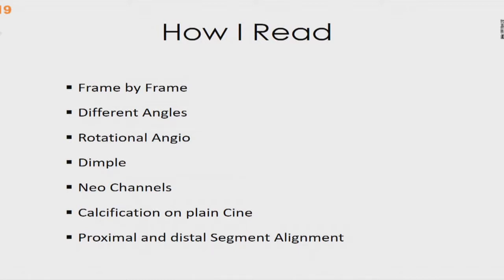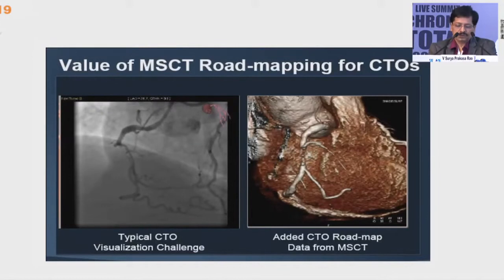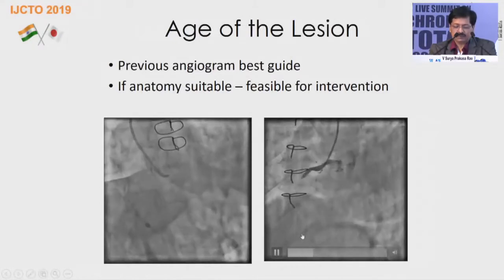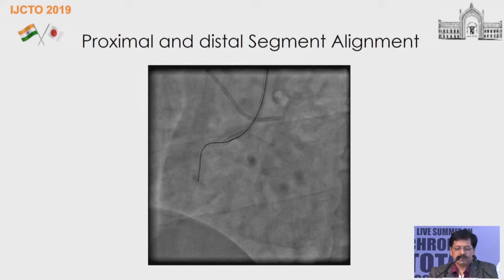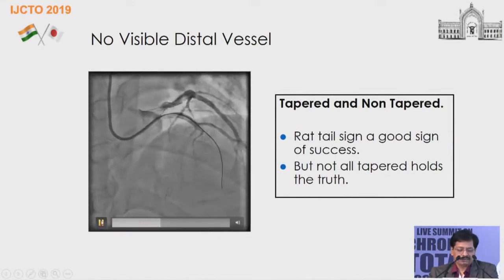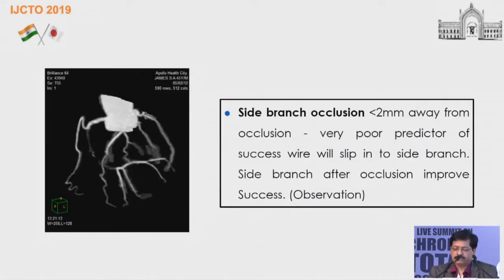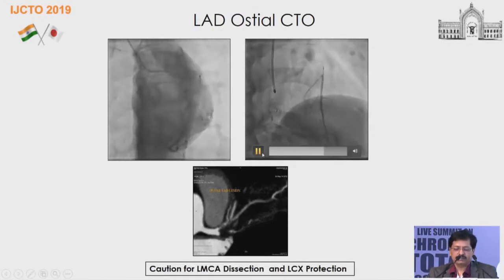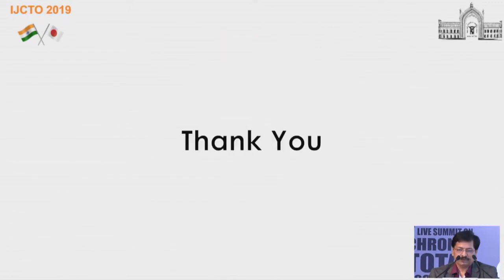Dr V Surya Prakash Rao | 04 Day 1 Session 1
31 MAY to 02nd JUNE 19
IJCTO - 7th Live Summit on CHRONIC TOTAL OCCLUSION India